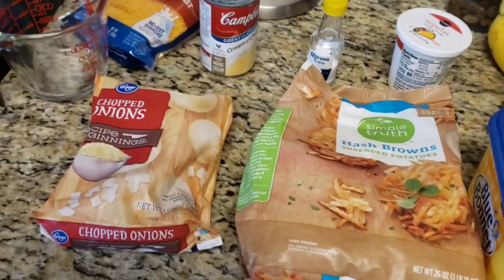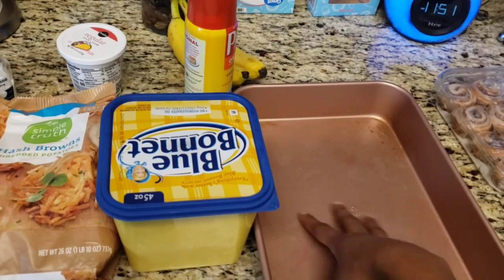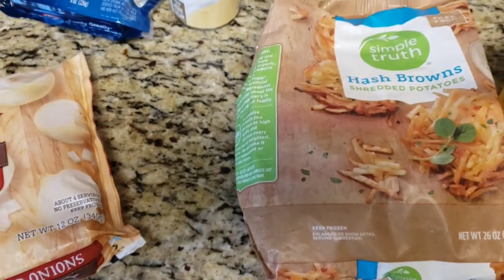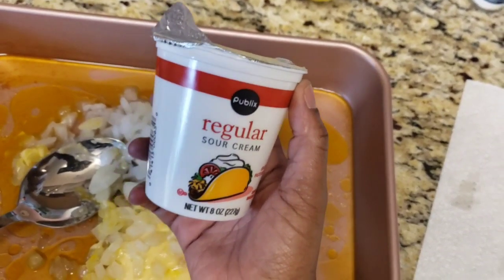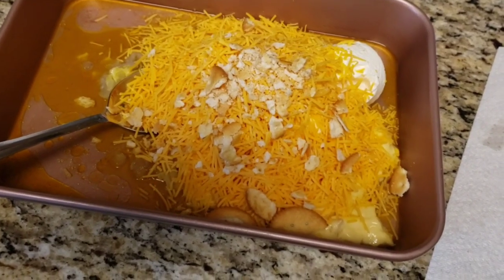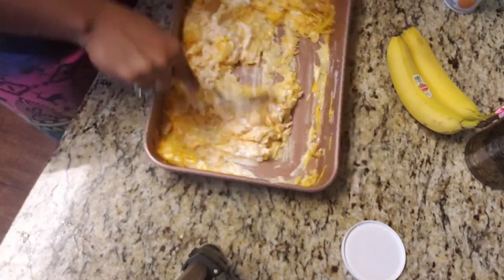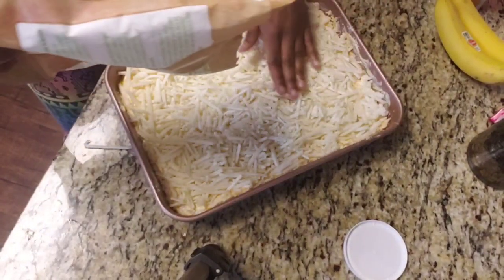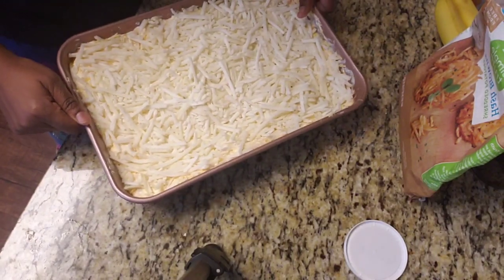How to Make Delicious Cheesy Hashbrown Casserole || BREAKFAST for Dinner! 🙂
Hello Family.
In this Video I will Show you how I Made a Cheesy Hashbrown Casserole.
I made Breakfast From Dinner. 🙂
Check ✔ Out My Video for More Details.

The Ingredients are:

THAWED Hashbrown

1/2 Cup of MELTED Butter

1 Can of Chicken Noodle Soup

1 Teaspoon of Salt

1 Cup of Ritz Crackers ( Optional)

1/2 Cups
Onions
Cook for 45 to 50 mins on 350 Degrees...

Would you Like to Check Out My Quick and Easy Meal Playlist?